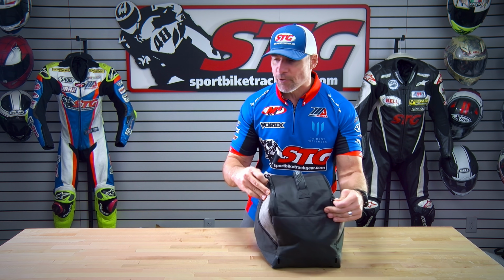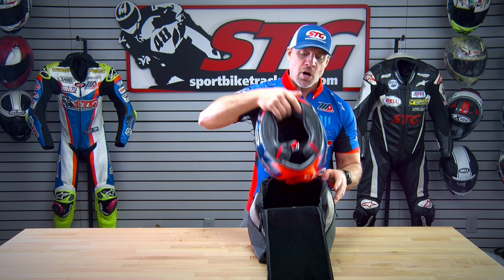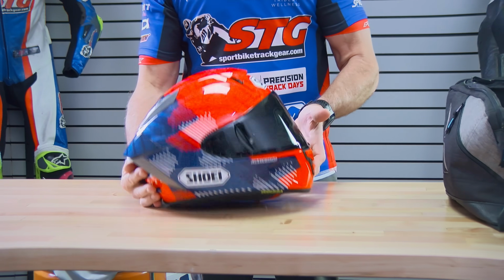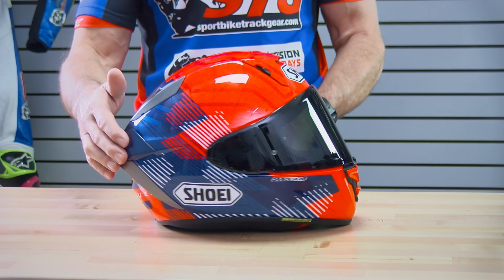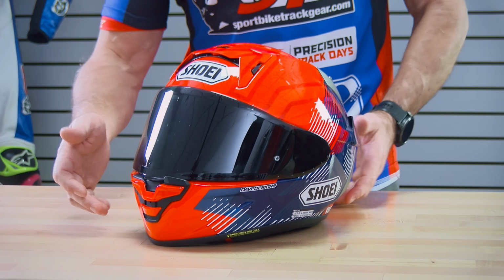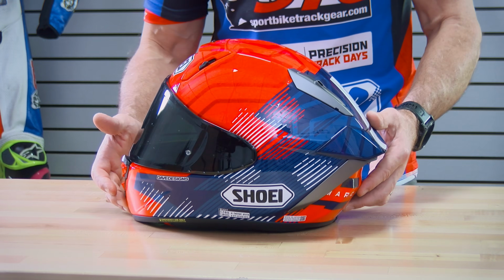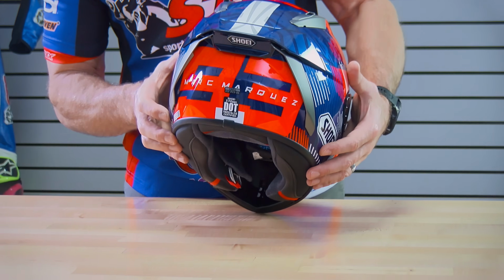STG Kick Ass Helmet Graphic of The Week 6/16/2025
Looking for your next motorcycle helmet? Check out our STG Kick Ass Helmet Graphic of The Week.